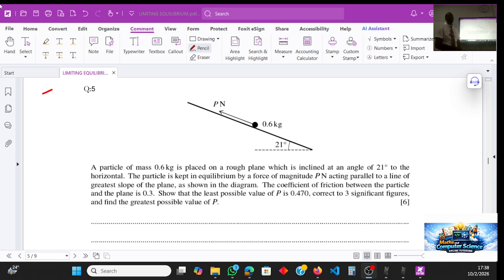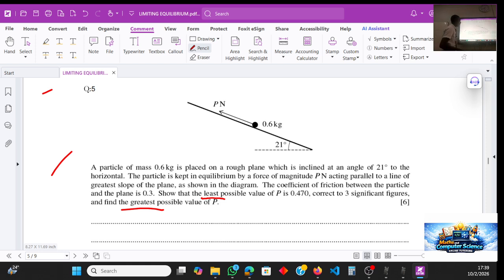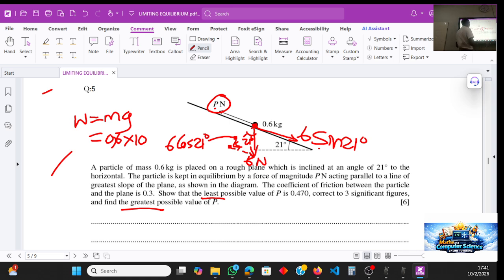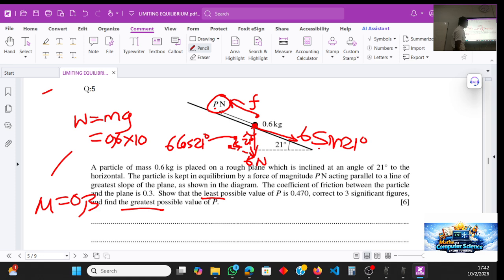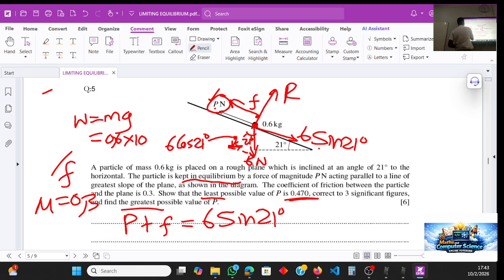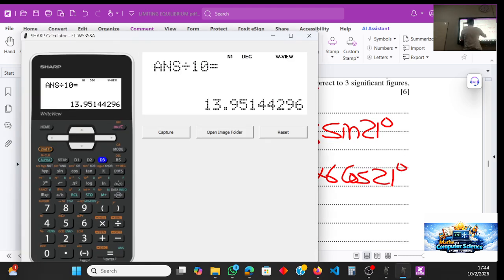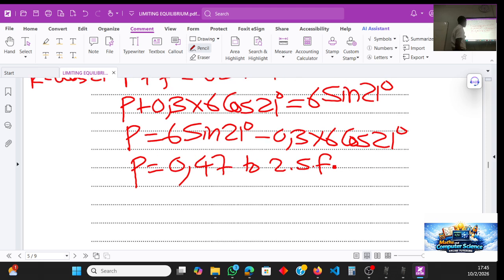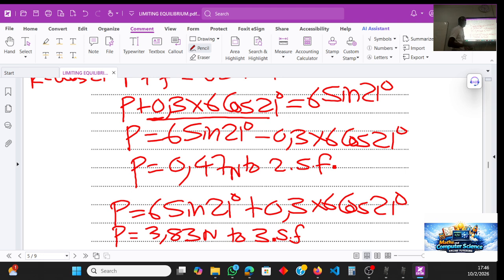CIE Limiting Equilibrium Q4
Limiting equilibrium is the exact point where friction reaches its maximum value, meaning the body is just about to move but hasn't started sliding yet.
It’s fascinating because it marks the razor‑thin balance between rest and motion—a perfect moment where forces are in their most delicate harmony.